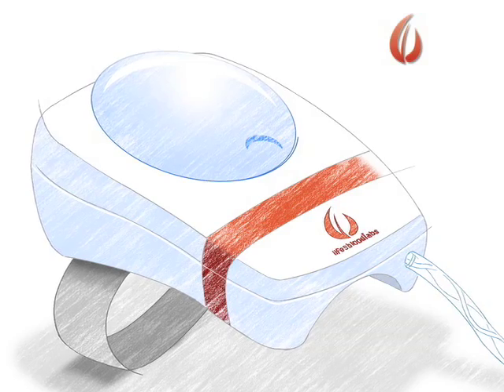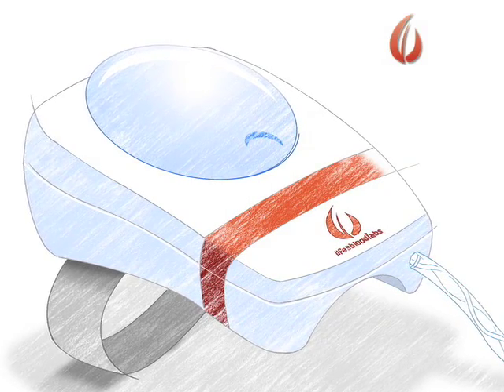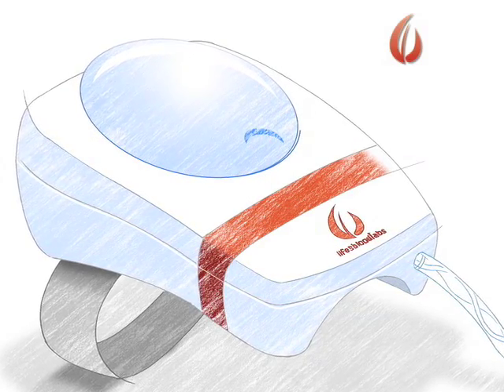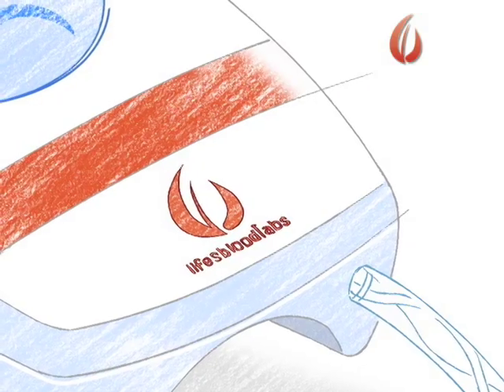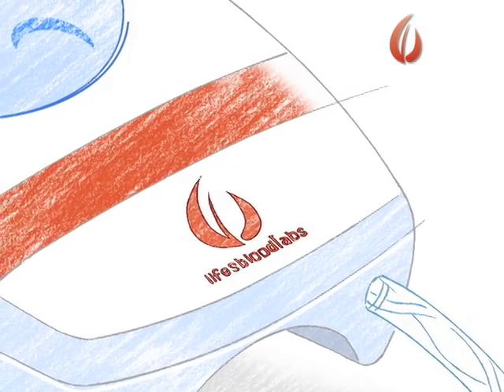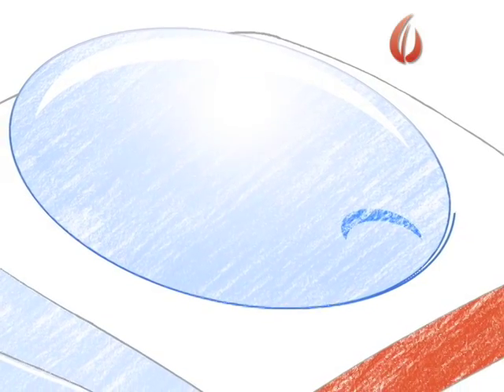Introducing the Lifesblood Labs Strandbox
Introducing the next revolution in medical science presented by the fine people of Lifesblood Labs.